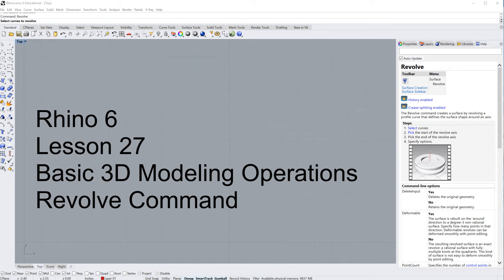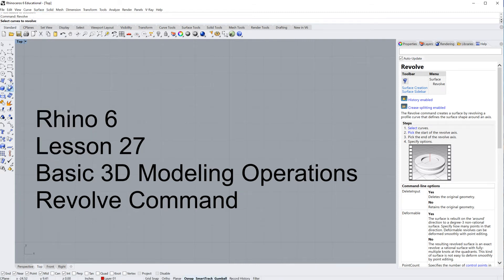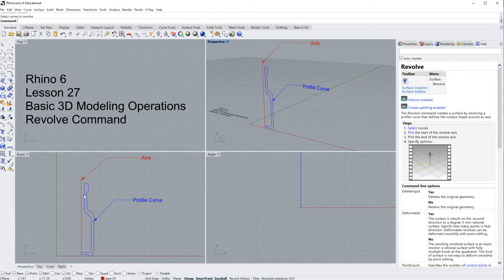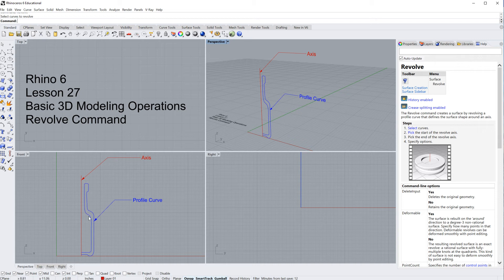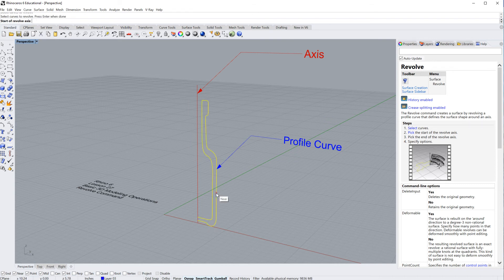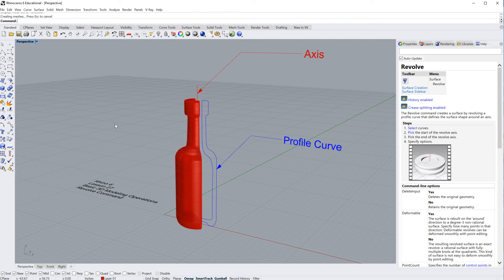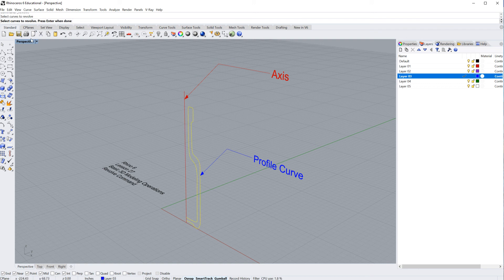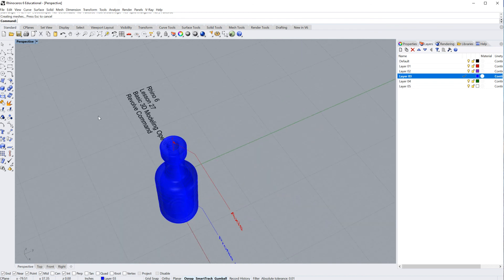Rhino 6 Lesson 28 Basic Revolve Command